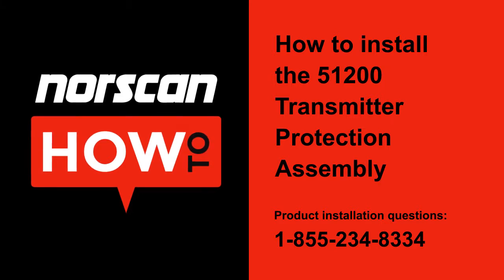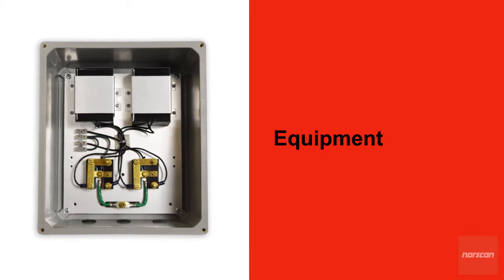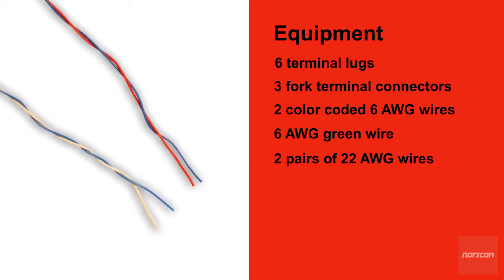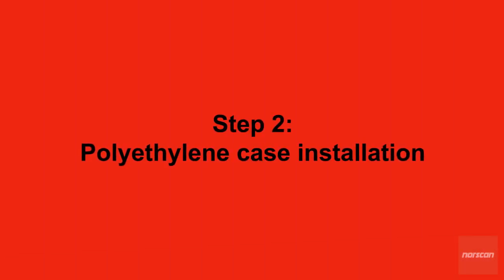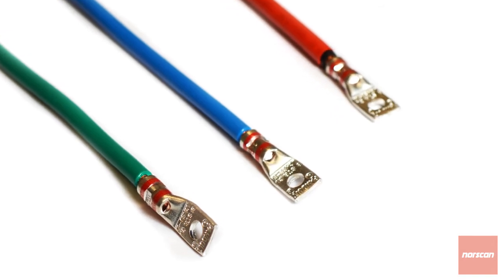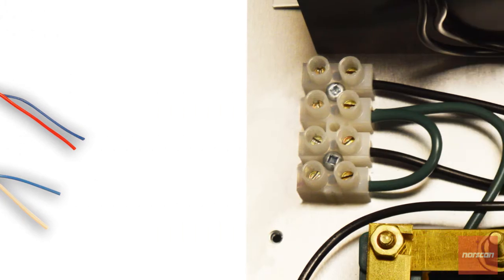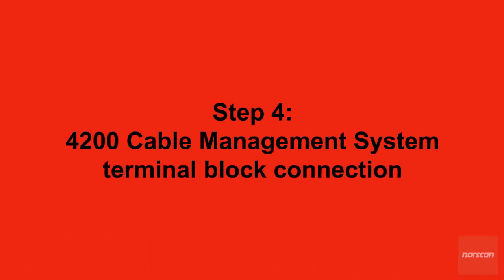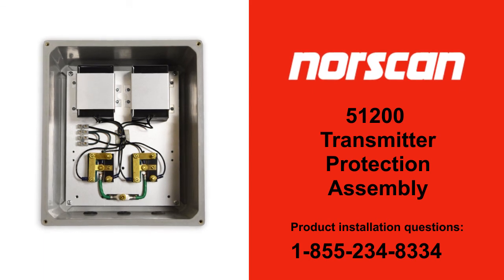How To Install Norscan's 51200 TPA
This video will show you how to install Norscan's 51200 Transmitter Protection Assembly (TPA).

Norscan's durable and reliable 51200 Transmission Protection Assembly provides surge protection from 60 Hz induced AC voltages and high transient voltage. Our TPA has a simple connection diagram mounted to the inside cover of its polyethylene case, is easy to access and install.

You’ll need the following equipment to successfully install Norscan’s 51200 TPA:
● Norscan 1303 System Test Set or a Digital Multimeter
● 1/4" Phillips screwdriver
● A small sharp tool for piercing the access ports
● 1/8" and 1/4" Slotted/Standard screwdriver
● Wire stripper
● #6 & fork connector crimper
● 6 terminal lugs
● 3 fork terminal connectors
● Two color coded 6 gauge wires long enough to get from the cable armor to TPA
● One 6 gauge green wire to get from the building ground to TPA
● 2 pairs of 22 gauge wires to get from the 4200 Shelf to TPA

We have provided a quick recap at the beginning of the video for those who have installed our products before and are looking for a refresher. The step by step version follows right afterwards for those who are new to our products.